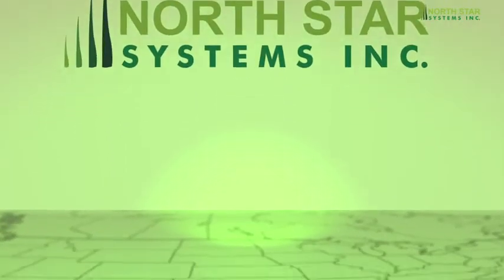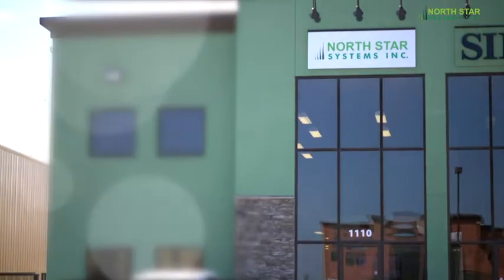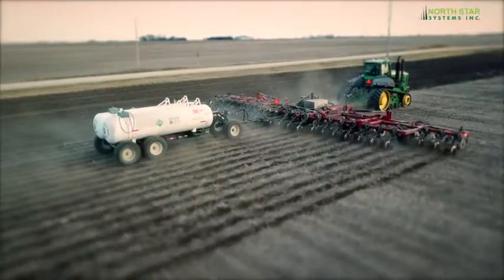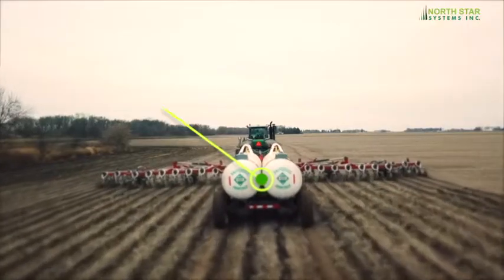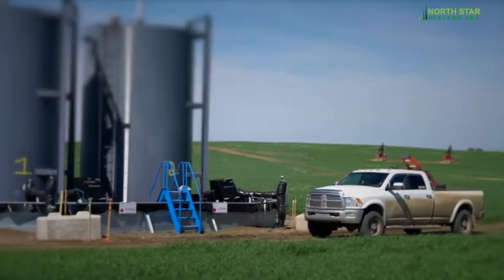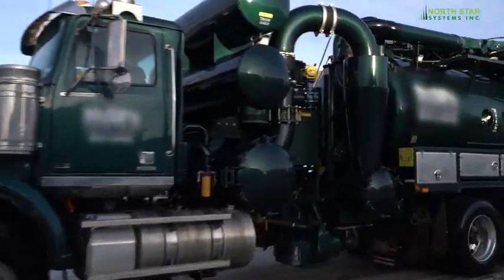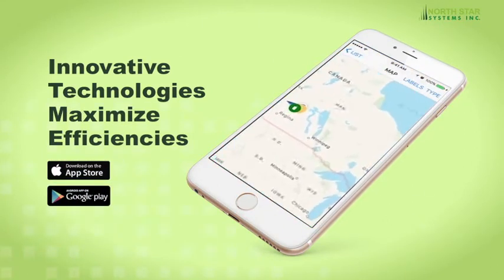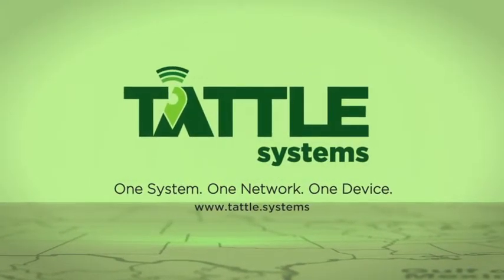North Star Tattle Systems Branding Video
Branding video for North Star Systems Saskatoon based Ag,  IOT tech company

The Trusted Marketing Services video professionals create videos that engage, inform and amuse!